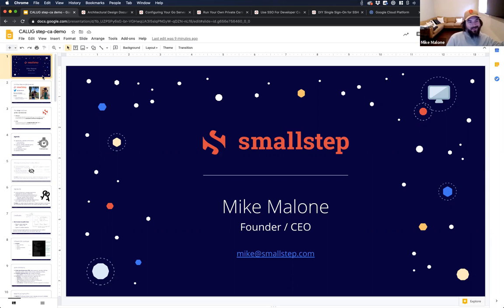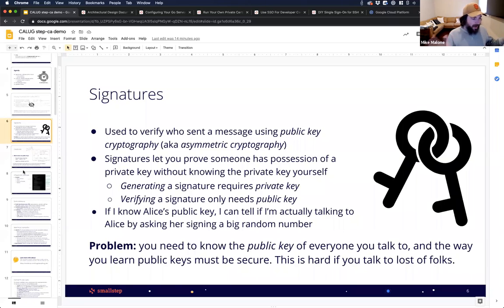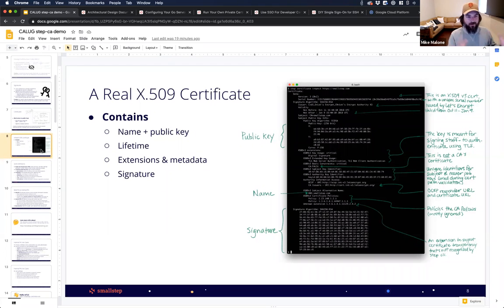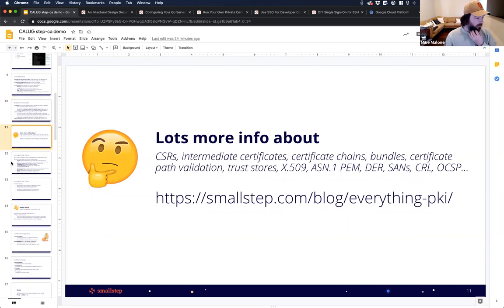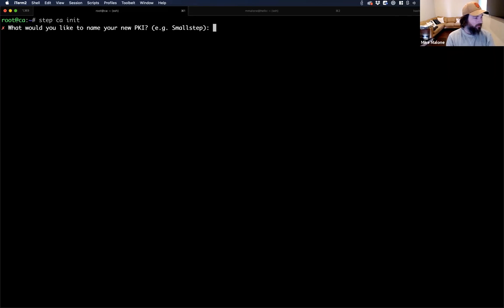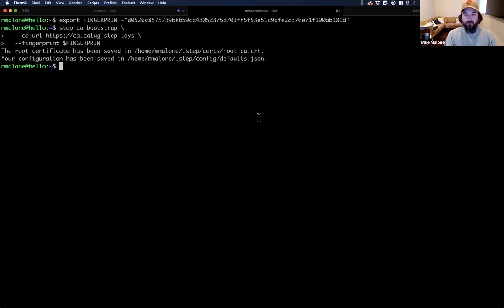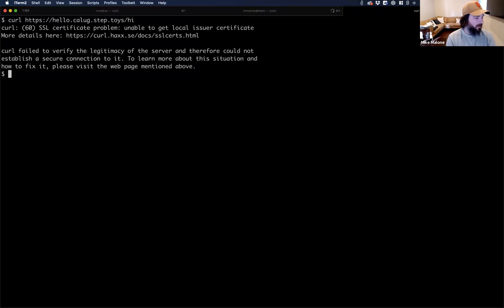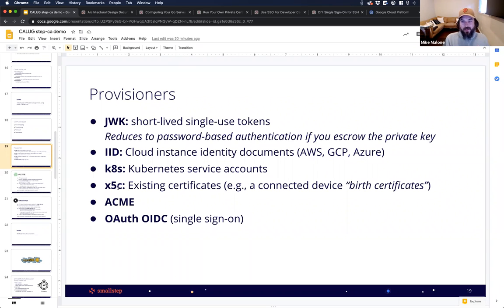Smallstep @ CALUG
Introduction to certificates and PKI plus smallstep toolchain demonstration as presented to the Columbia-Area Linux Users Group. The video covers PKI basics and a full demo of step-ca, including creating a CA, bootstrapping a client and a server, and using the JWT, ACME, and OAuth/OpenID Connect (OIDC) provisioners.